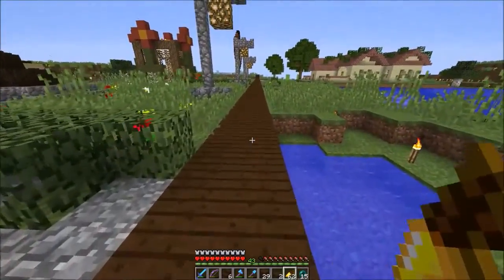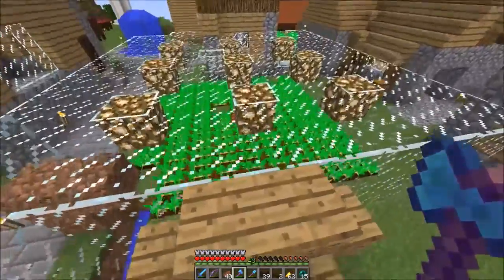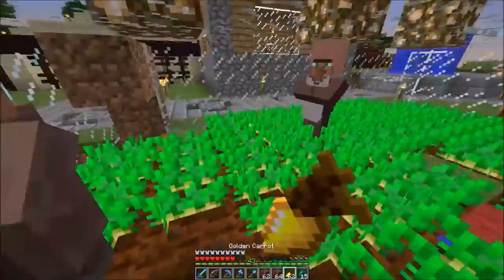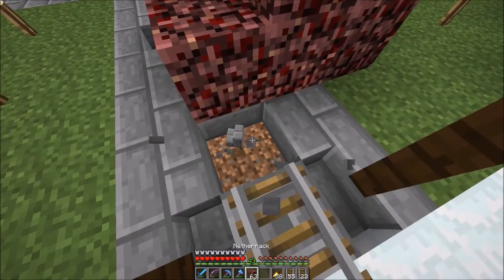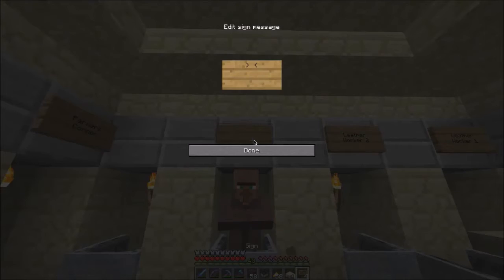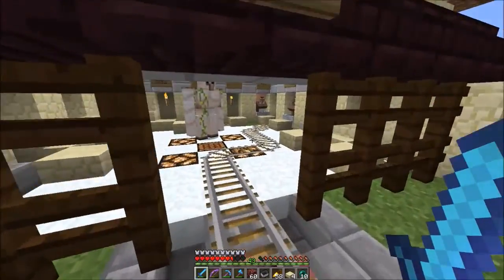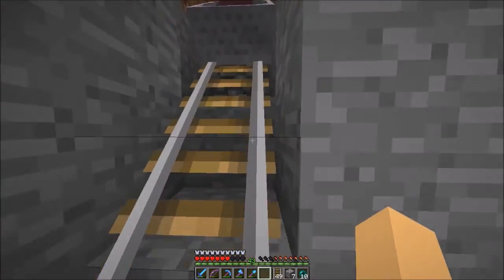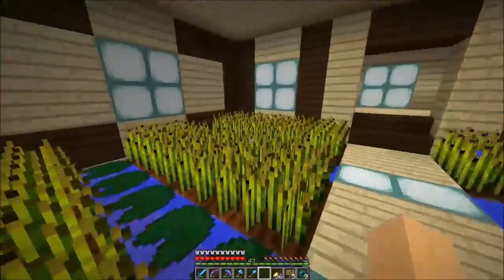Hope Springs | Episode 19 | Relocating villagers!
also check out his server-